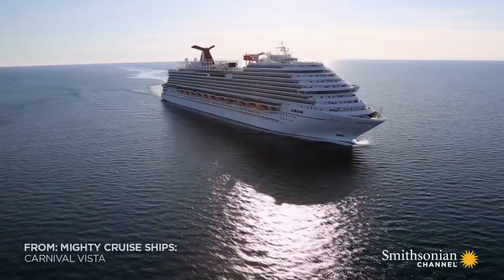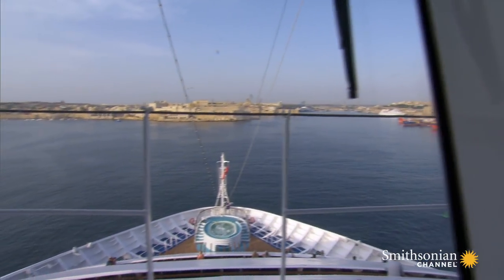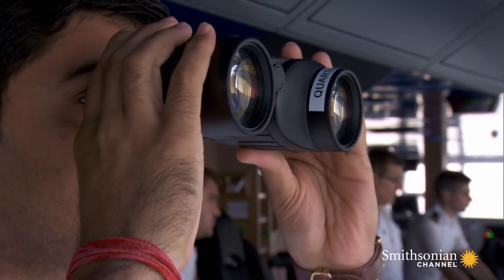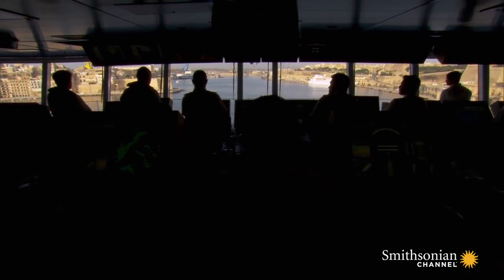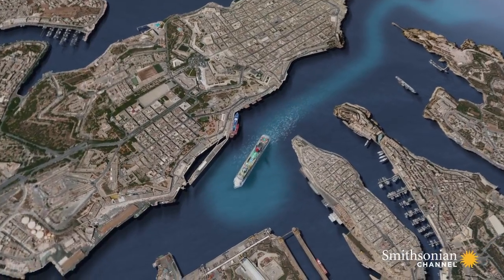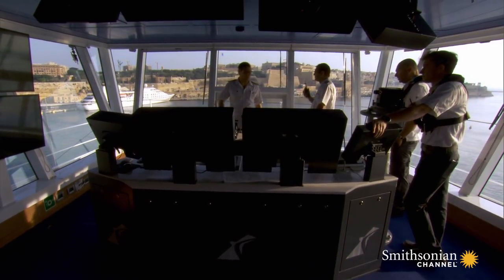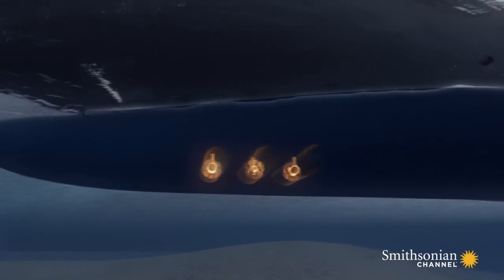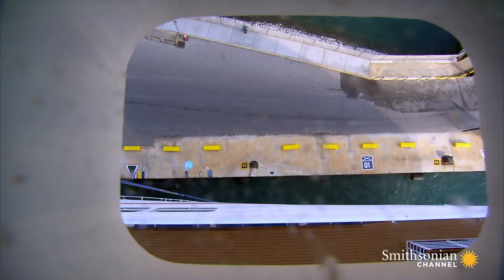Can This Small Medieval Harbor Host This Large Ship?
The 1,055-foot Carnival Vista cruise ship is edging slowly into the medieval harbor of Valletta, Malta. With a clearance of just 200 feet on either end, the margin of error is worryingly small.